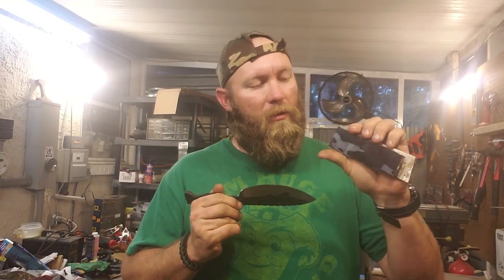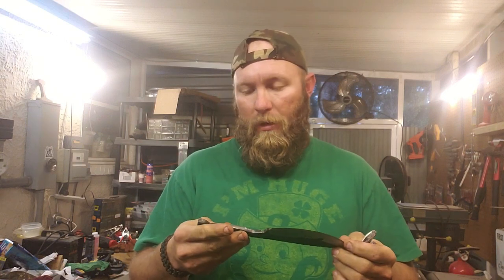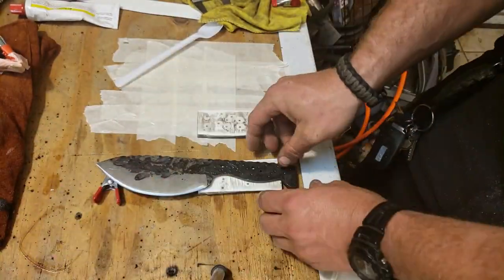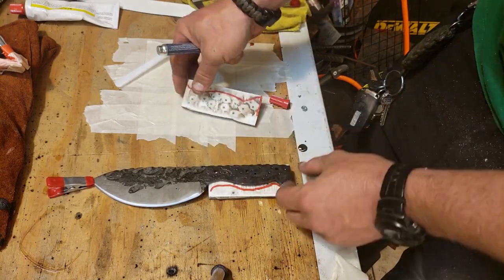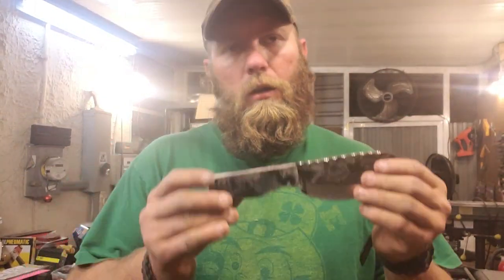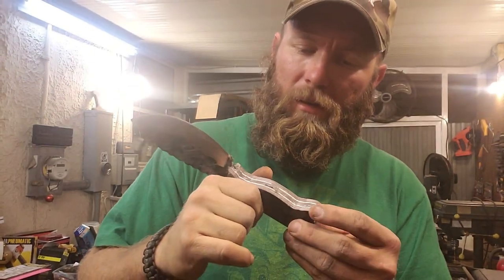Knife Giveaway Video 9...Handle Epoxy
In this one i set the handle scales.  It is almost done!

fleamarketknifechallenge created by Wick.designs (IG).
Rules to win the knife:
2: Share the video
3: Write the word DONE in the comments of this video.
That is all you must do!  Good luck!